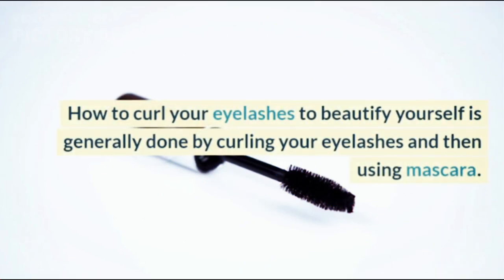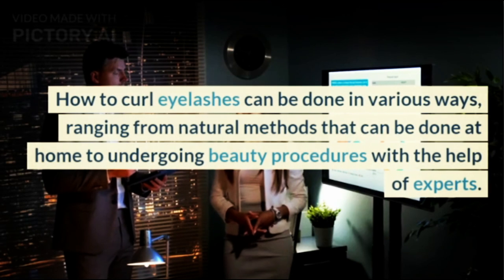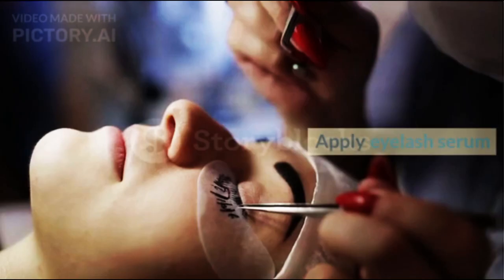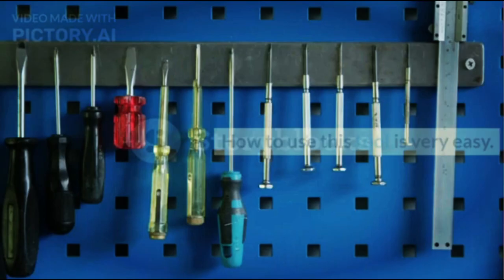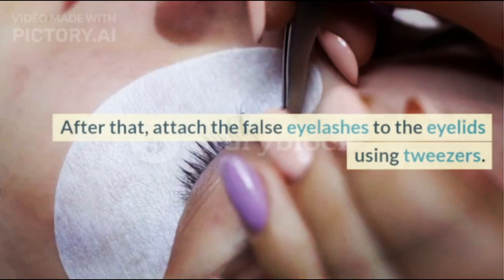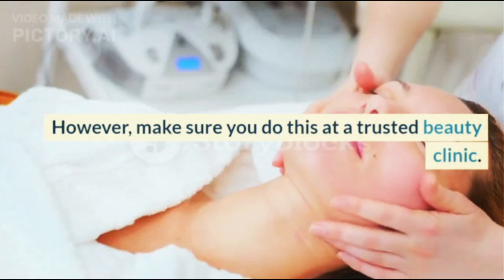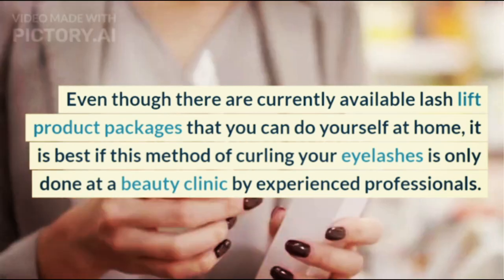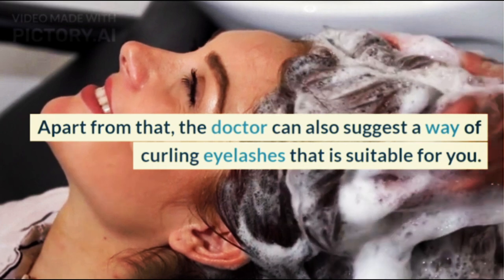6 Ways to Curl Eyelashes Easily@doctors-circle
How to curl your eyelashes to beautify yourself is generally done by curling your eyelashes and then using mascara. Apart from that, there are other ways you can do it, from natural treatments at home to doing beauty procedures, such as lash lifts.
XHIT Daily.
Tone It Up.
POPSUGAR Fitness.
DOYOUYOGA.com.